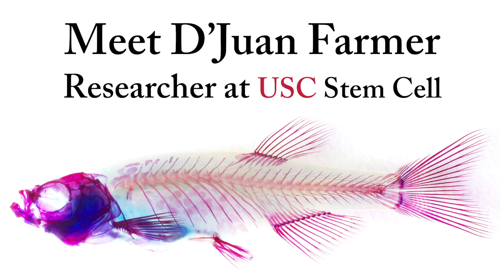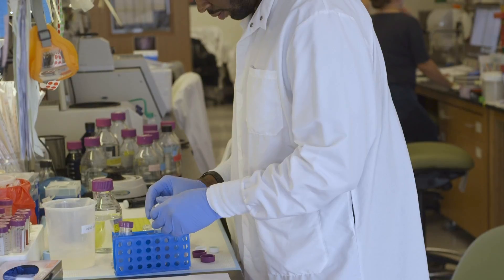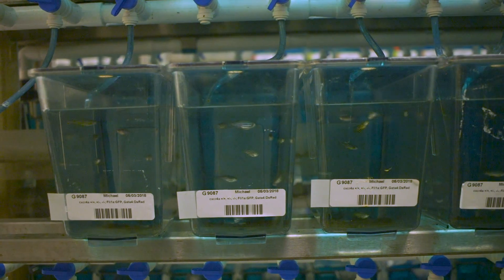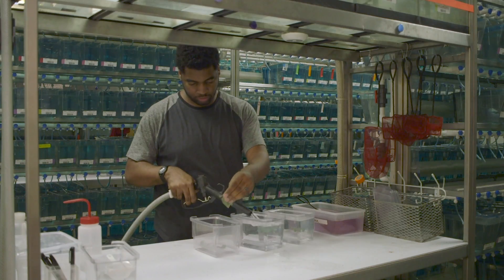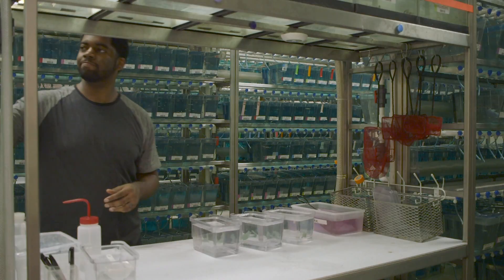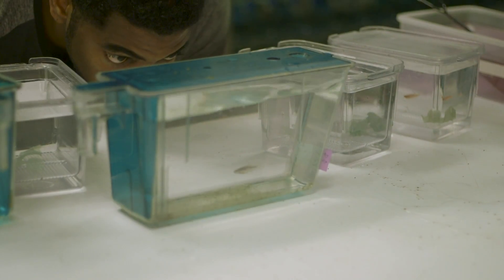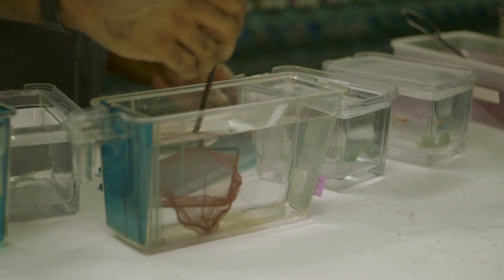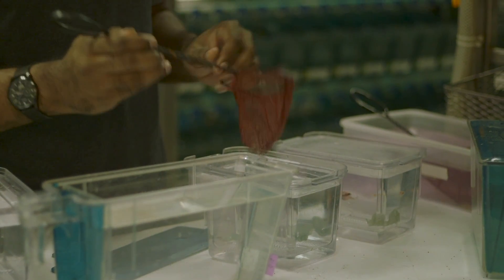USC Stem Cell scientist D’Juan Famer named Howard Hughes Medical Institute Hanna H. Gray Fellow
A little over a year after arriving at USC, D’Juan Farmer has been awarded one of the most prestigious fellowships available to postdoctoral fellows. The Howard Hughes Medical Institute (HHMI) Hanna H. Gray Fellows Program supports early-career life scientists from groups underrepresented in the life sciences. The fellows receive up to $1.4 million in funding for eight years—supporting the transition from their early postdoctoral training to their early faculty careers.